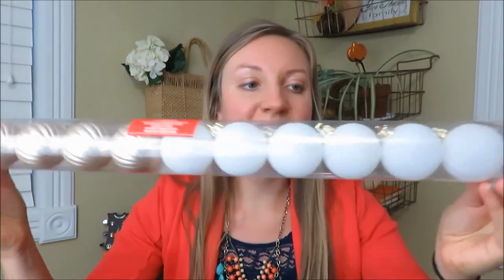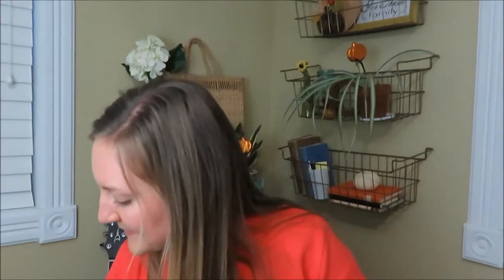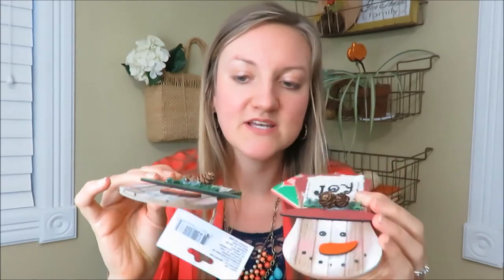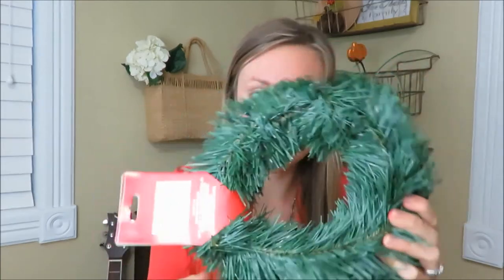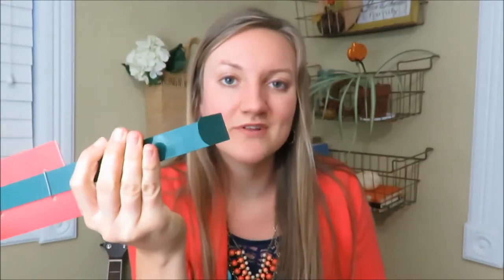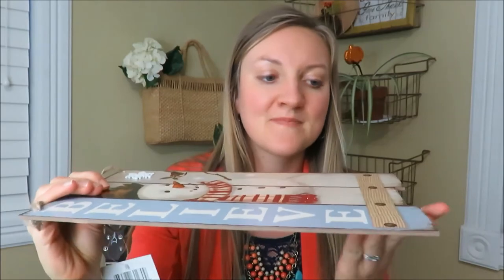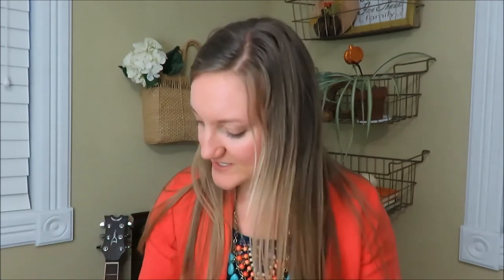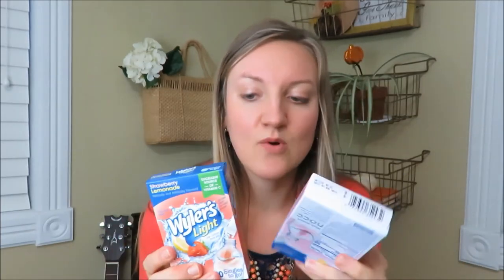DOLLAR TREE CHRISTMAS HAUL | DIY and DECOR ITEMS 2017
Music: Live Action Fezz_Carol of the Bells